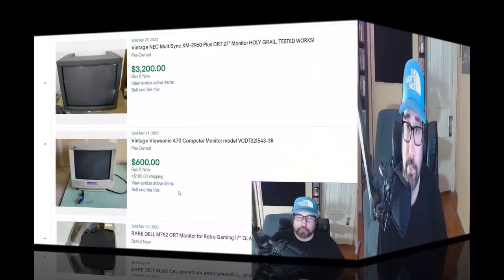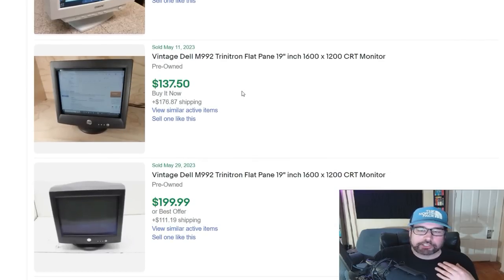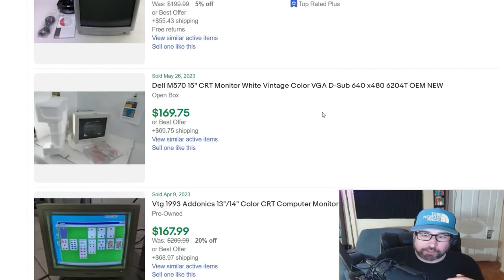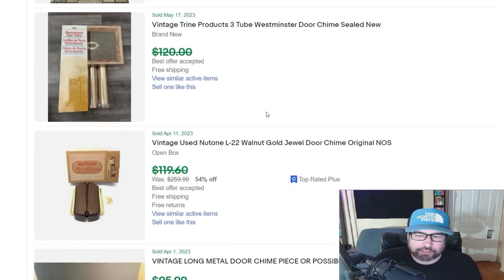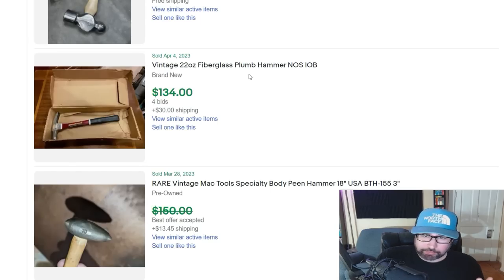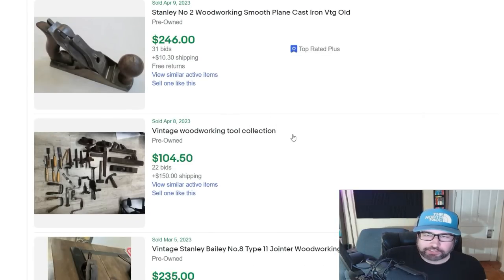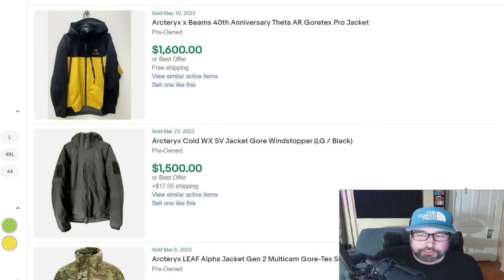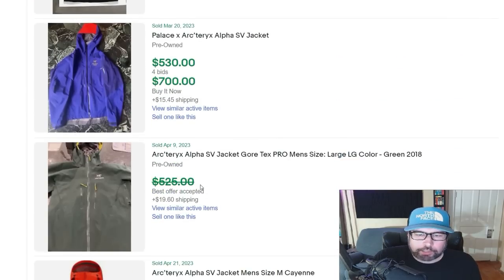Grab These Fast if You Like Money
Here are some items you can look for at thrift stores and garage sales to sell on EBAY for big profits. These items are hidden away at yard sales and estate sales. In boxes at rummage sales and auctions. Possibly on a Goodwill shelf or listed on Facebook Marketplace. These EBAY bolos may even be in your closet or basement. Don't miss out on knowing about these reselling moneymakers!

//FAQ